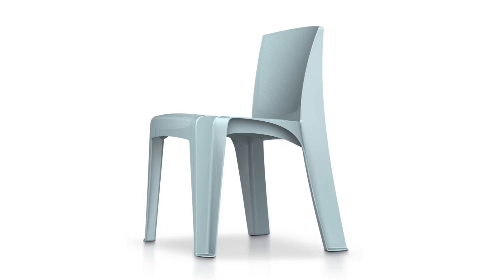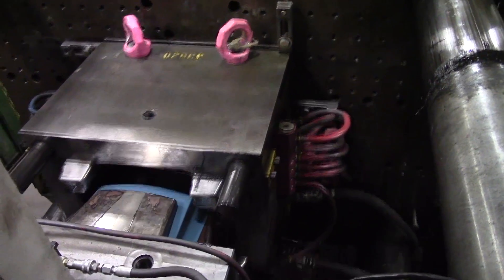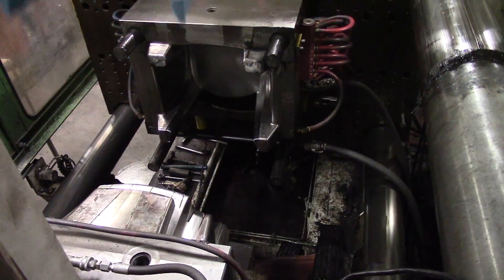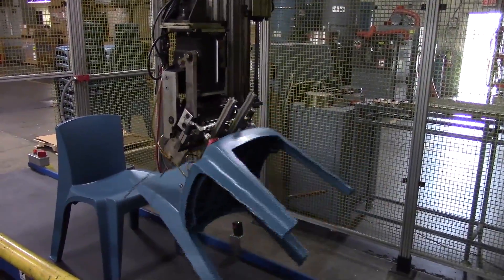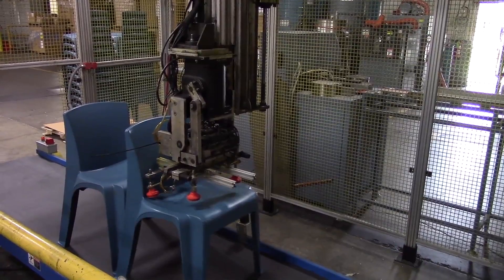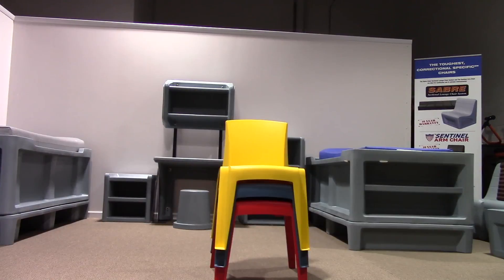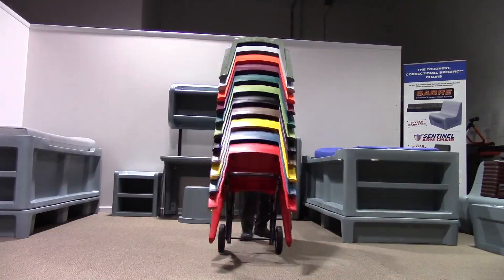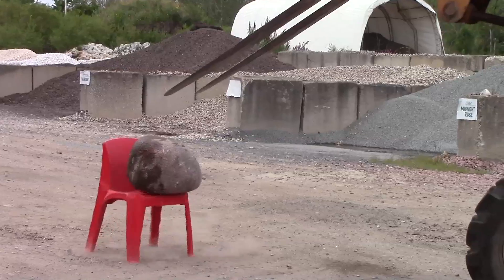razor back chair Copy 01 1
needs music and maybe more effects. I'm not completely happy, any suggestions?